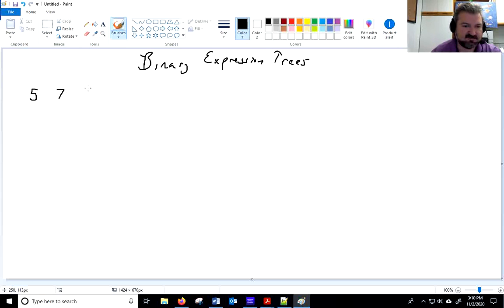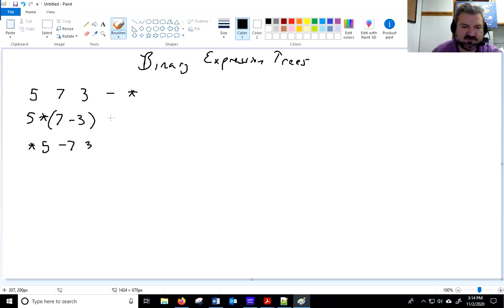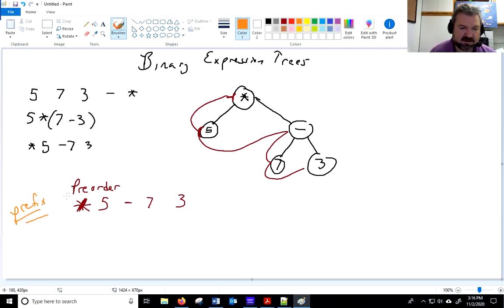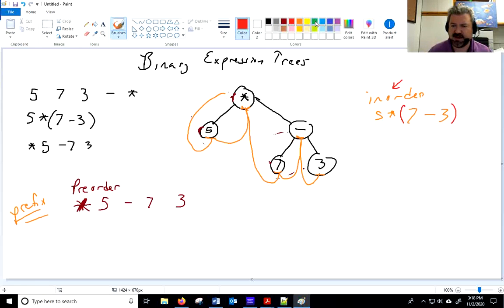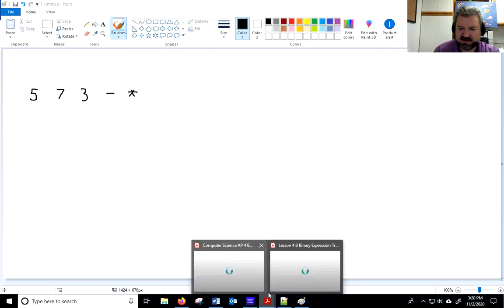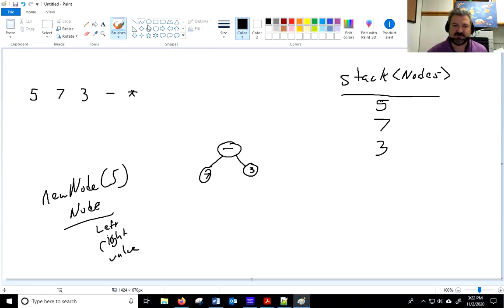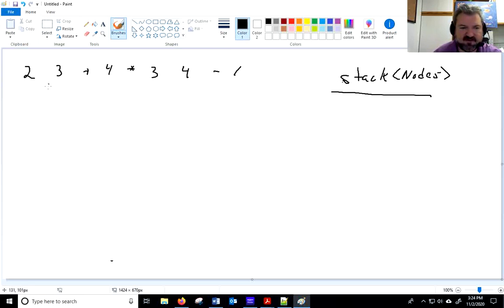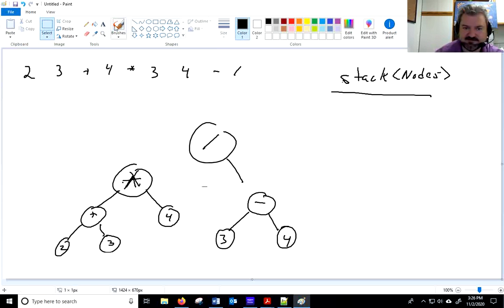Lesson 04 Part 2 Binary Expression Trees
In this lesson we discuss how to apply the iterative traversals we formed in the previous lesson.  We introduce Binary Expression trees, discuss how to use a stack to form them, and how to traverse them.